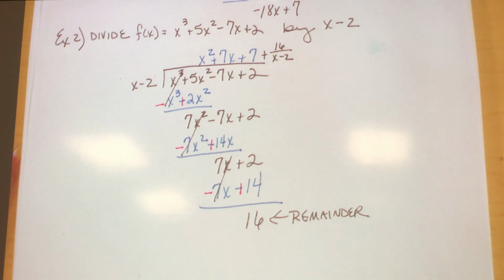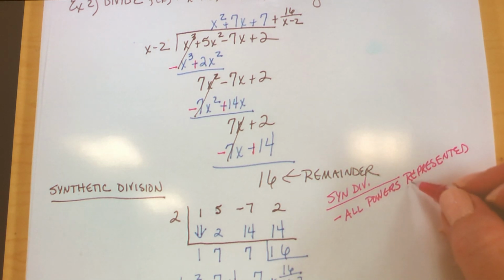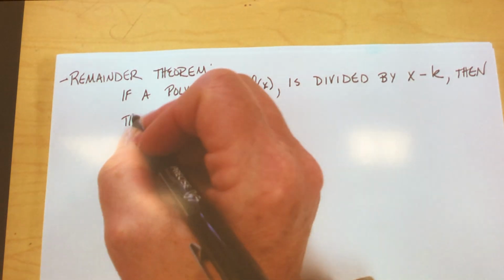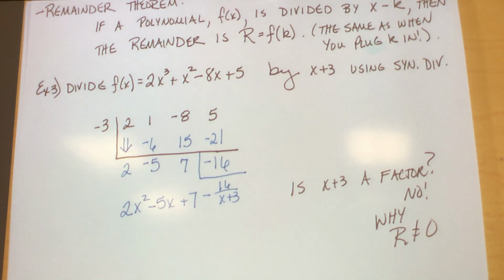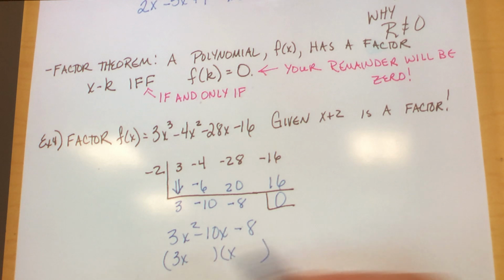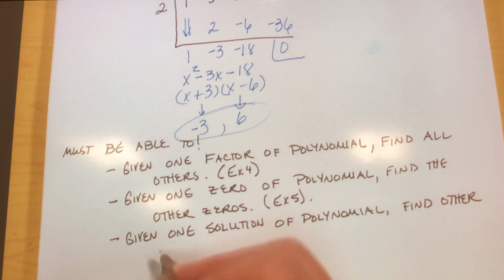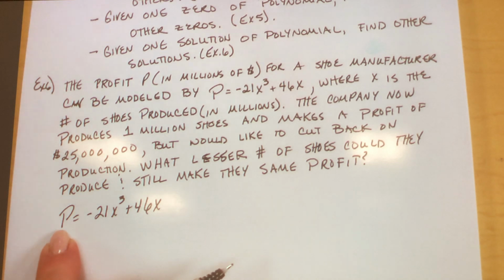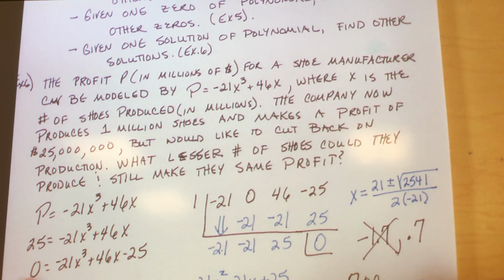March 15, 2020